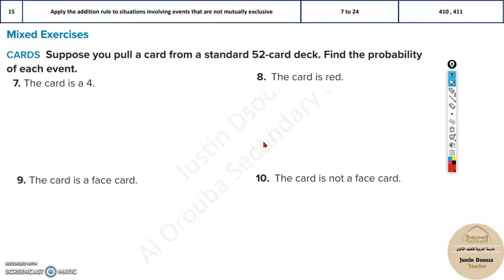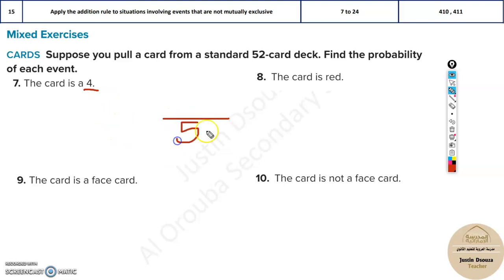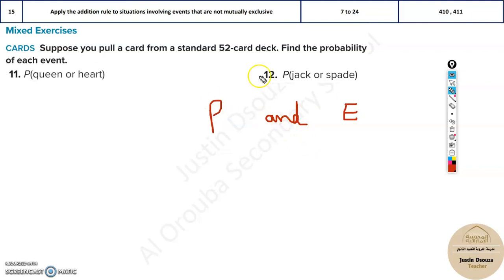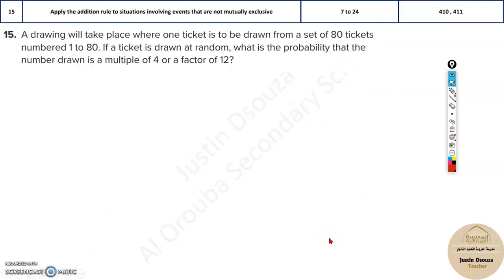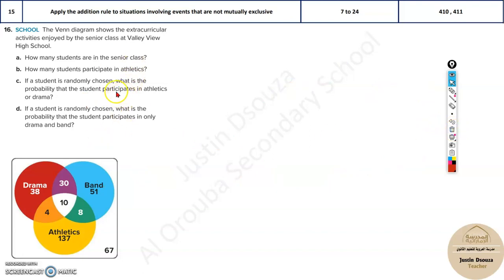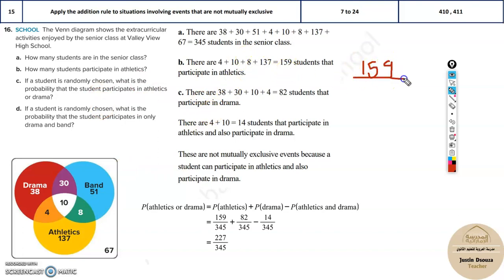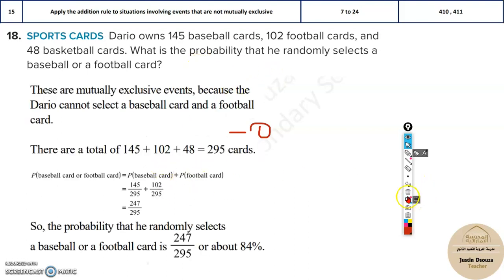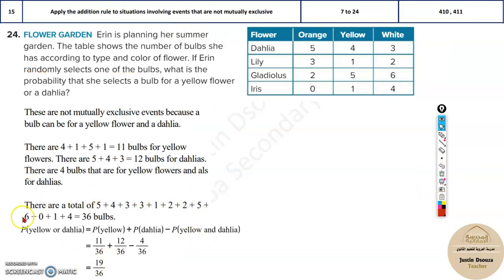G10Adv 15 Apply the addition rule to situations involving events that are not mutually exclusive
Apologies for a mistake in the video.  Multiples of 4 are 4, 8, 12, 16, 20, ...
I have written 6 by mistake.  Please do not consider that value.

LO: Apply the addition rule to situations involving events that are not mutually exclusive.
Student Book Page No. 410, 411.